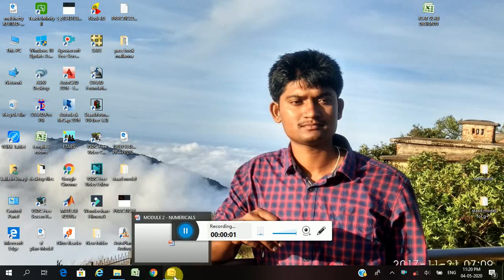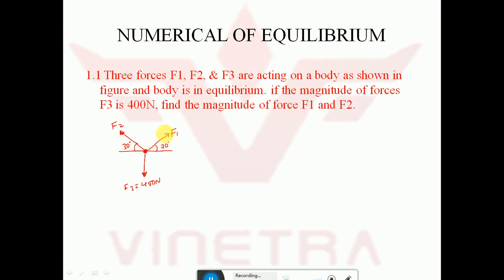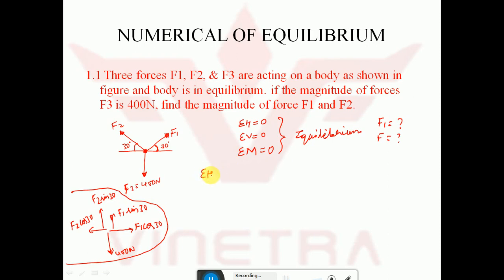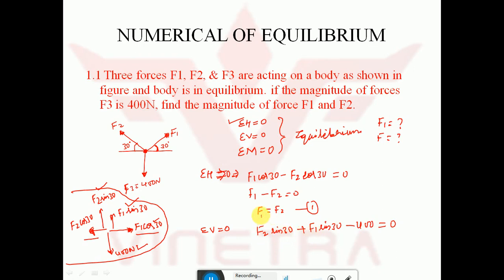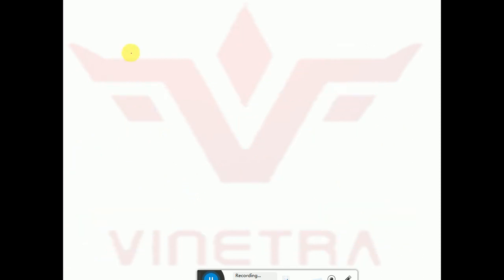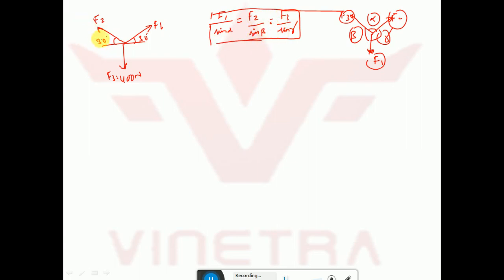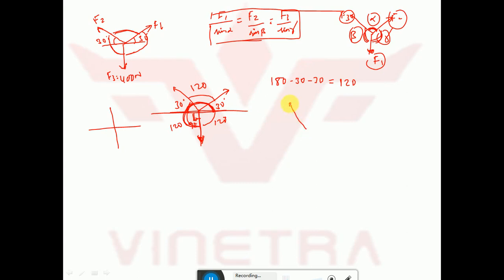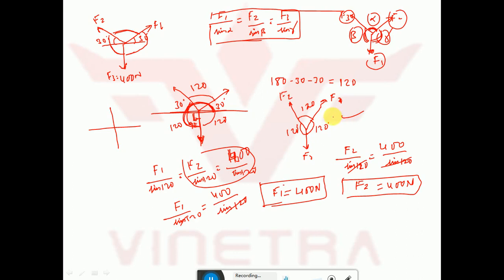MODULE- 2 NUMERICAL OF EQUILIBRIUM OF FORCES/LAMI'S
PROBLEMS SOLVED USING EQUILIBRIUM CONDITIONS AND SAME PROBLEM SOLVED BY USING LAMI'S EQUATION.